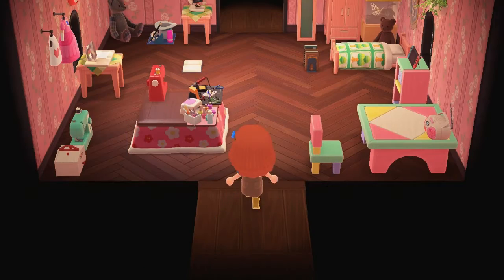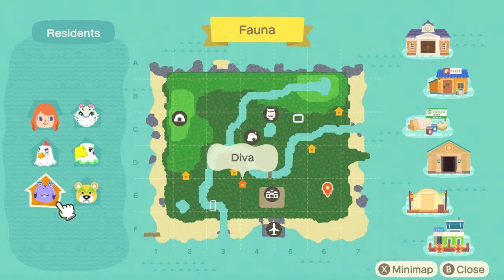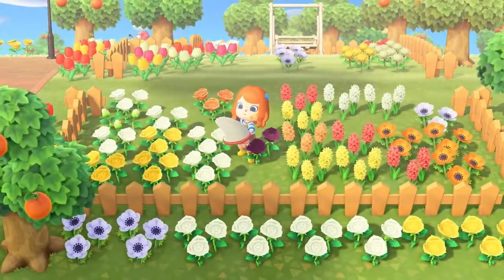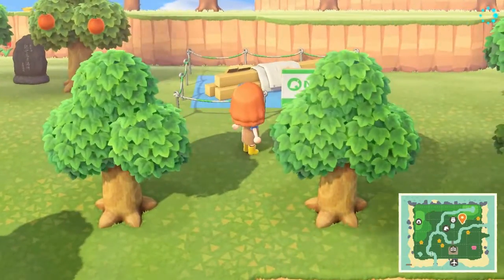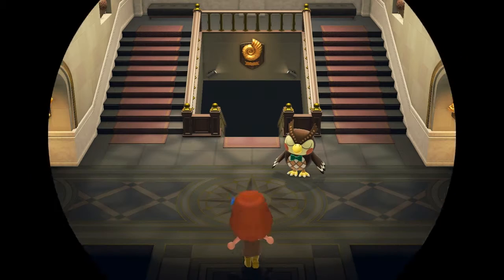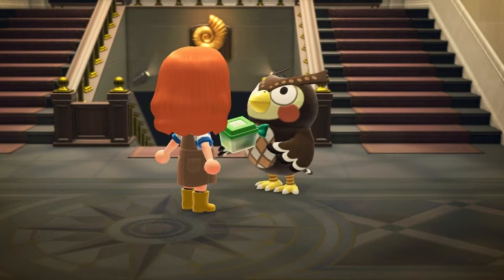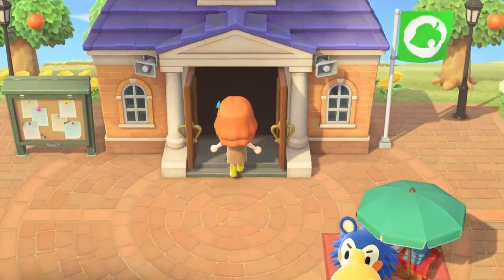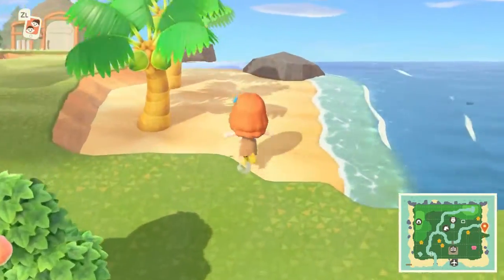Animal Crossing: New Horizons - Museum Tour! (Part 3)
Short island update!

-Steph